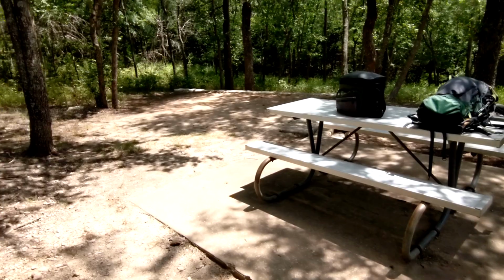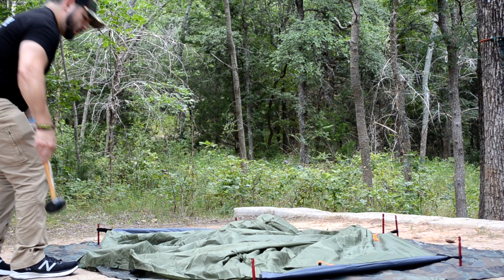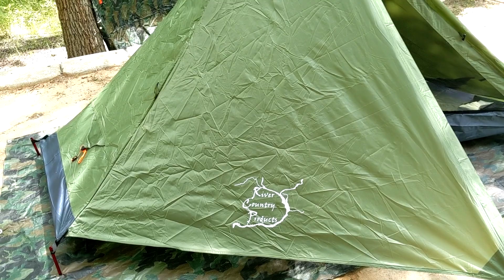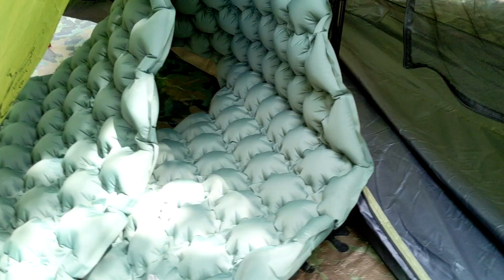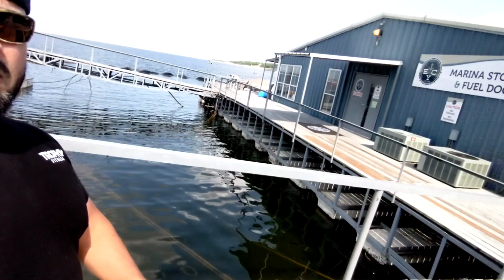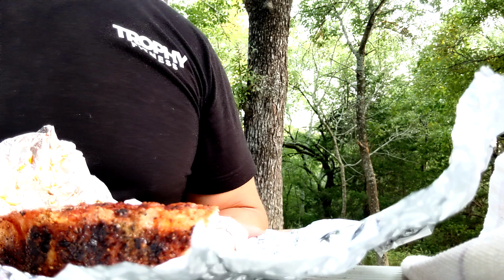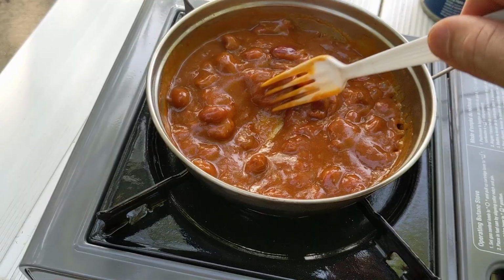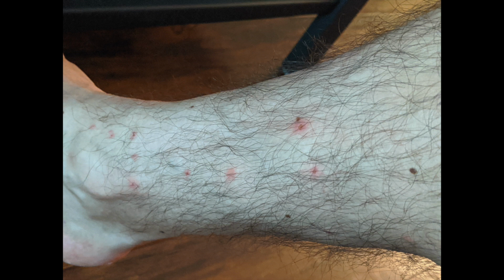100 DEGREES CAMPING WITH BITING ANTS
First time camping in the middle of summer in July and in Oklahoma / Texas heat. Had the need to try out my new ultra light travel gear. Europe trip was cancelled in May due to the current pandemic. Haven’t had a chance to try it out.  Despite the unplanned weather and invasive ants, the trip was good..ish...lol. Had planned to make a second vlog camping in my Jeep camper'ish the next day but it was too hot.

There is less music in this vlog as i wanted to capture the wild sounds of camping in nature and to sooth the stressed minds of my viewers. During these times it's nice to be able to relax and enjoy a raw video without too many distractions . I did incorporate my very own music for a euphoric element and feel in certain parts.

peace thru luv always * Jeep Rome